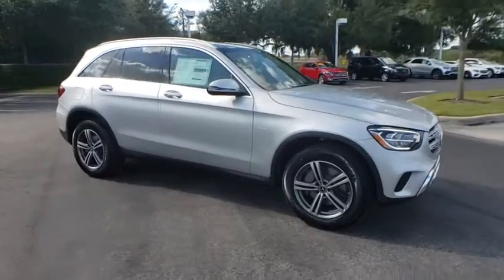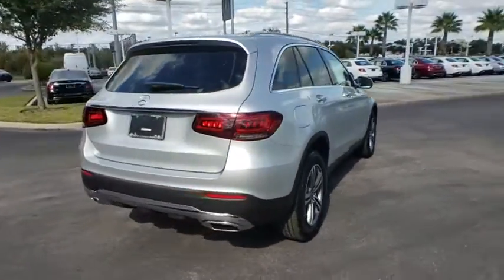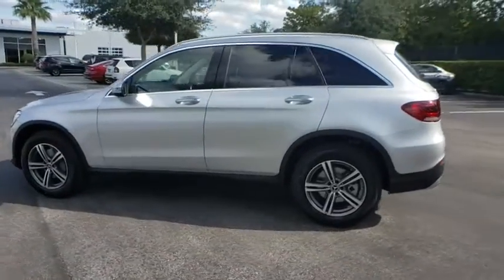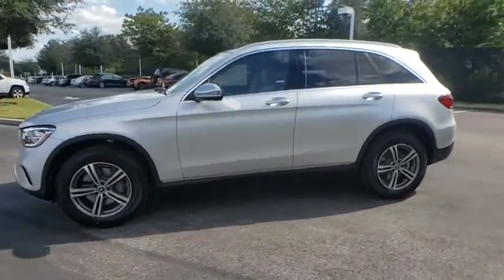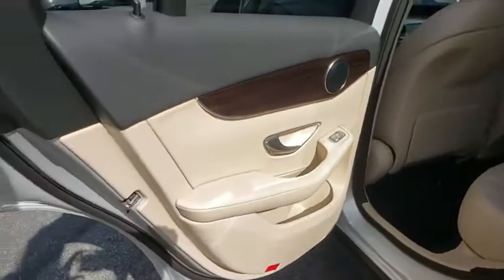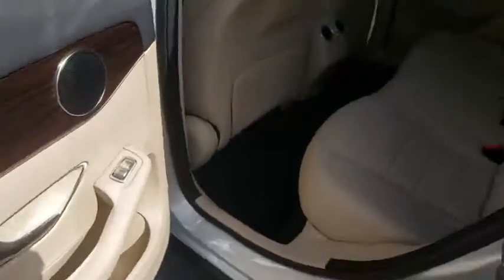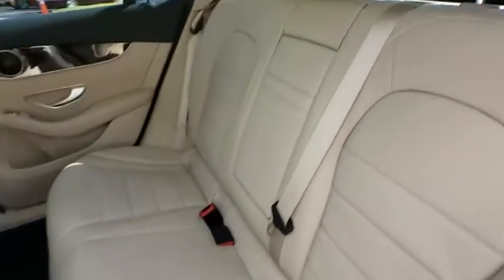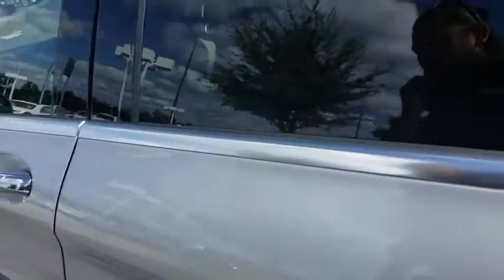2020 Mercedes-Benz GLC Lakeland, Plant City, Winter Haven, FL LF739385